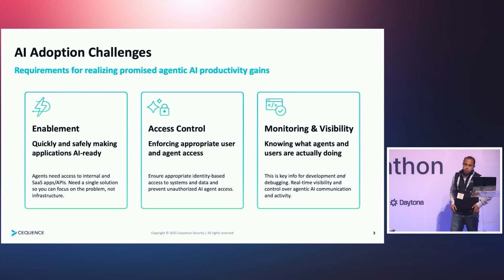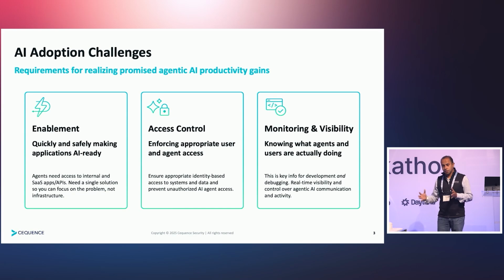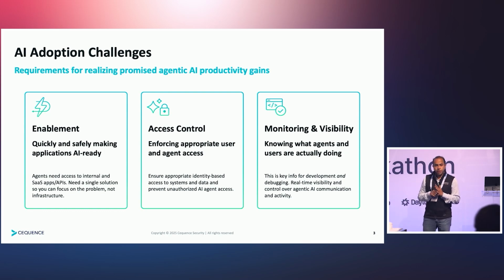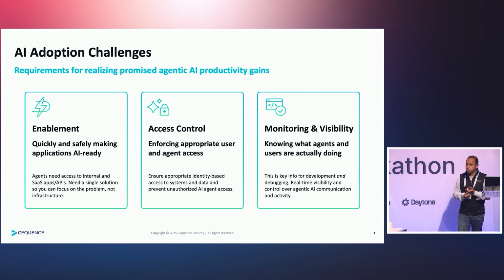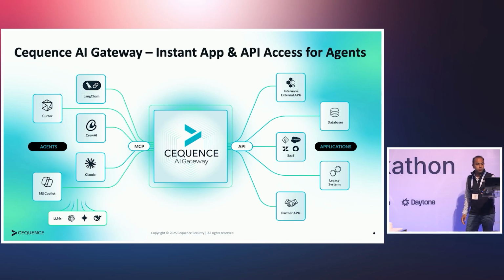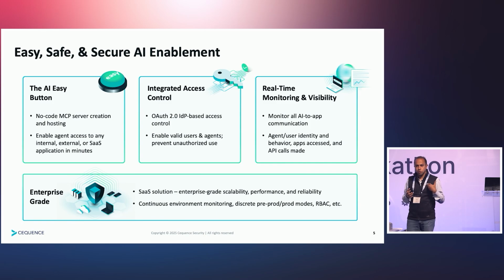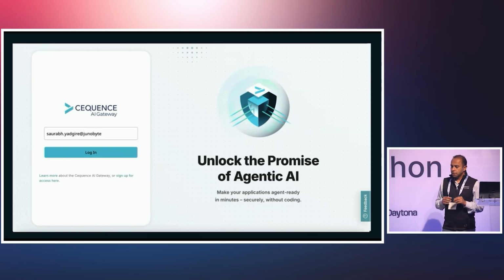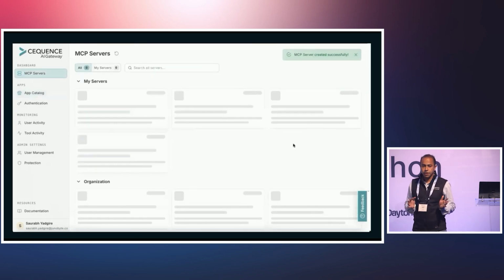Secure, rapid agent-to-application enablement with Cequence AI Gateway and MCP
Cequence Security founder and CTO, Shreyans Mehta, presents at the Descope Global MCP Hackathon 2025.